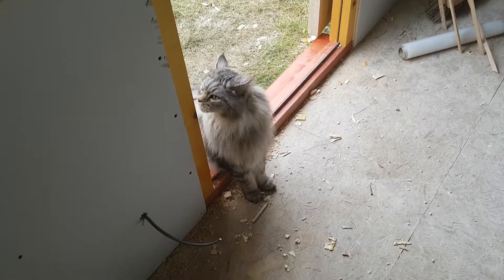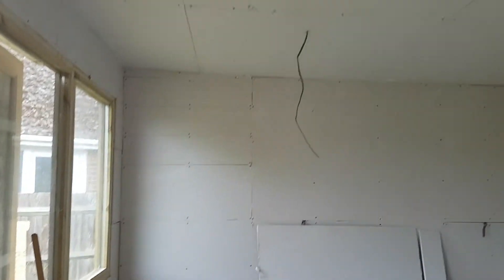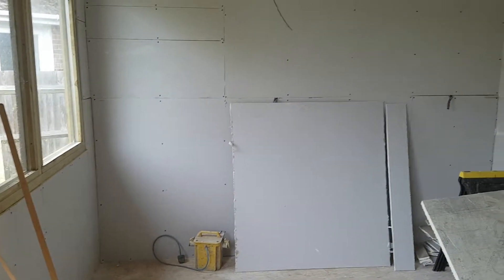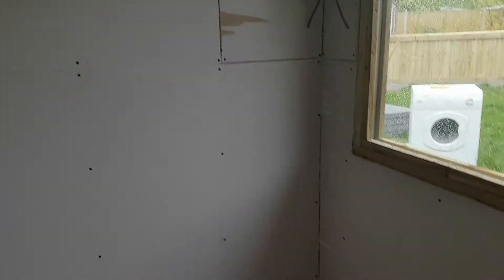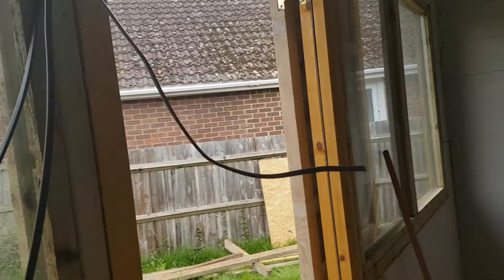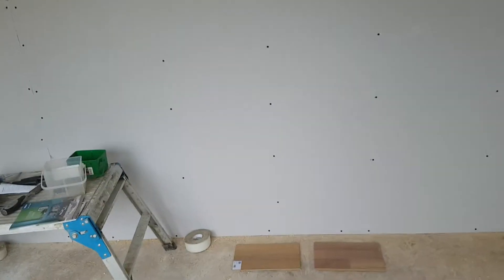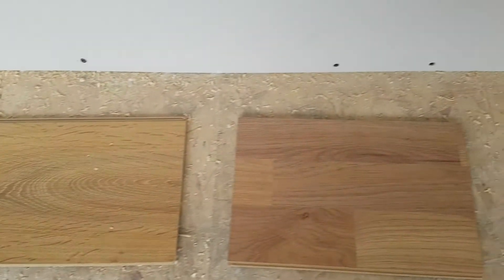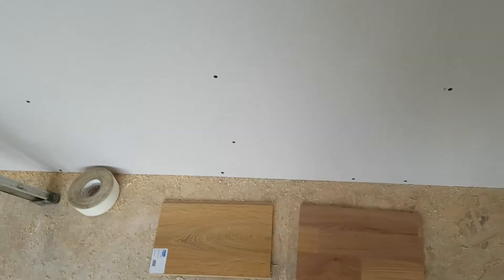Summer house build day 8 and 9